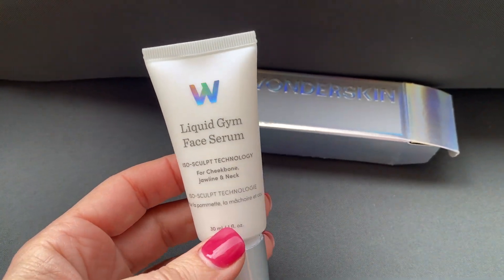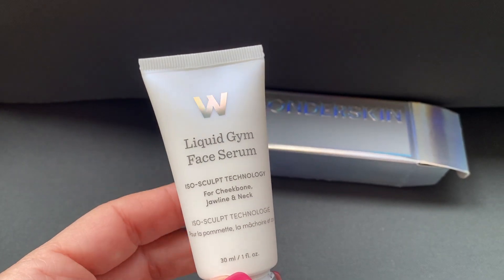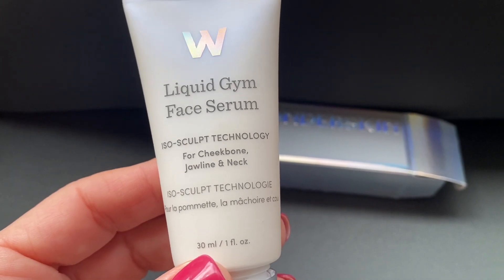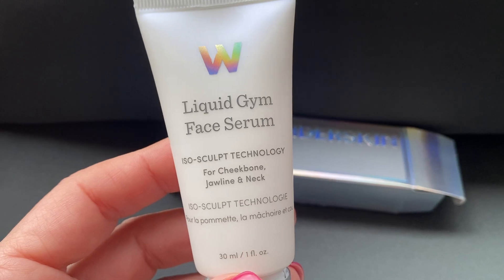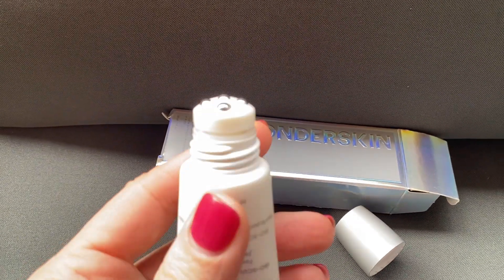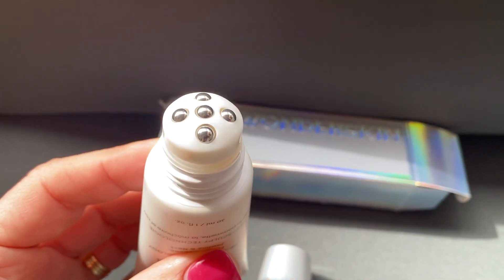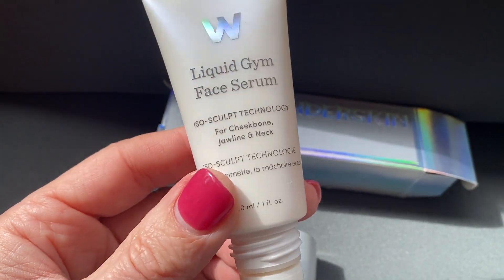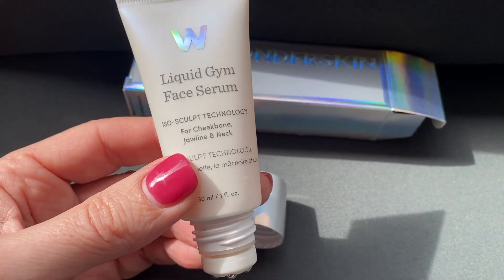Wonderskin Liquid Gym